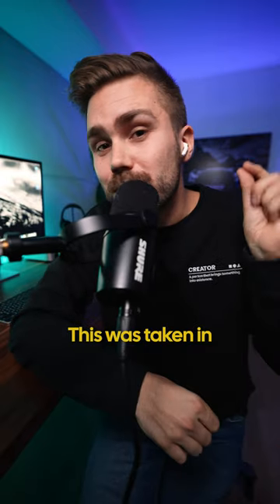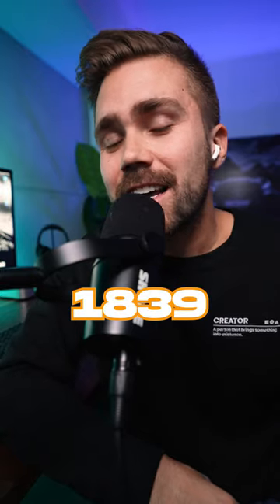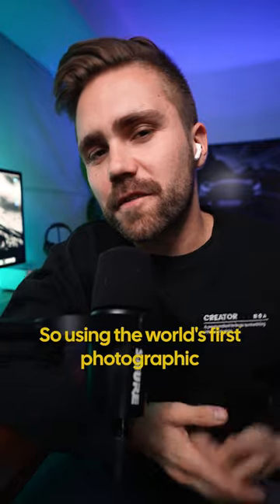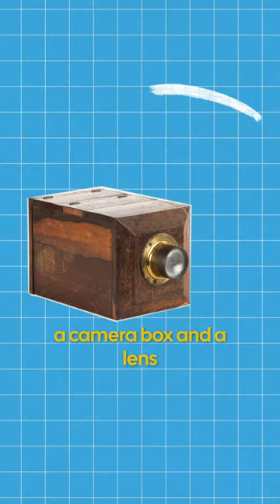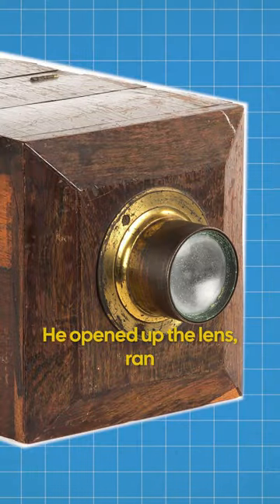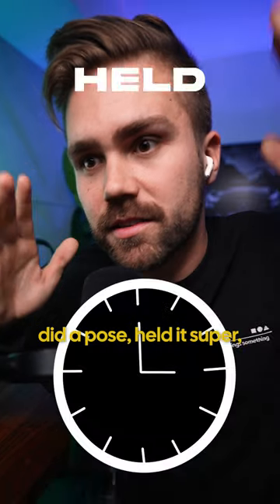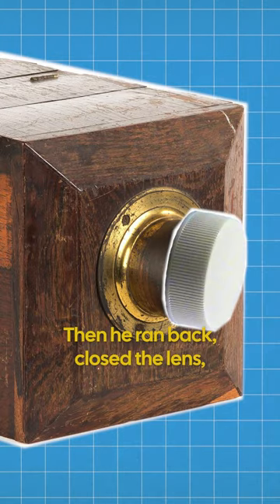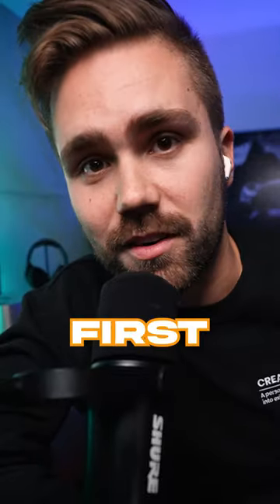Worlds First Self Portrait